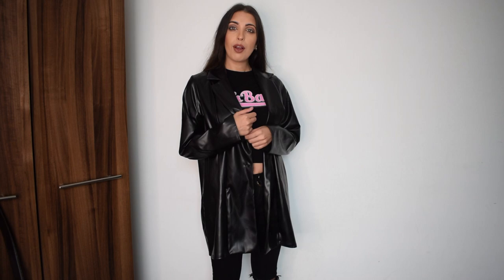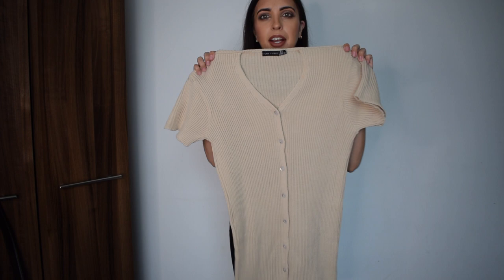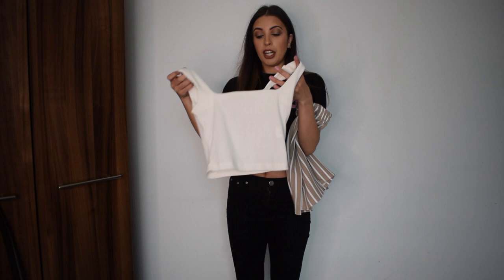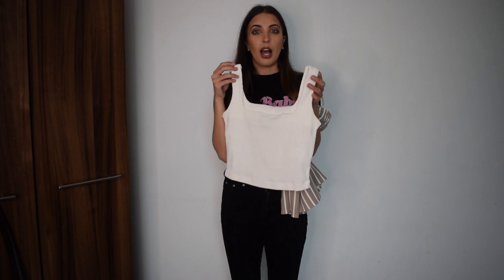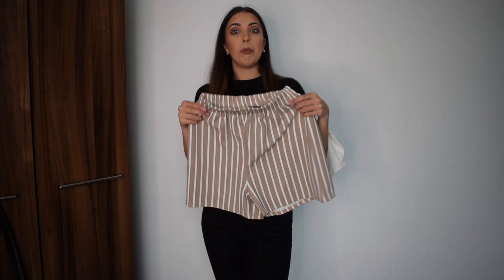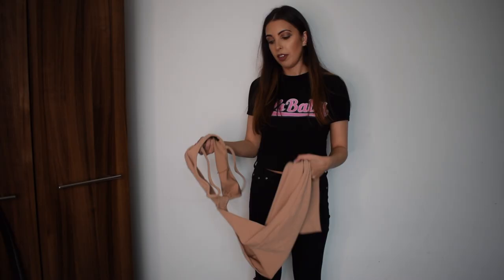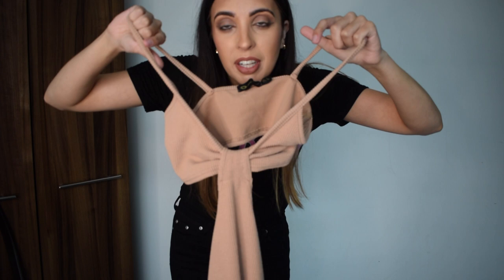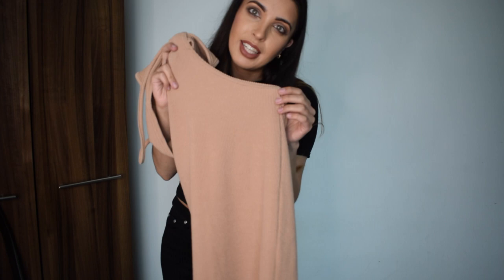Mini ISawitFirst Haul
Today I'm sharing some goodies I got from I saw it first. I'd love to know what you think of them!

Natasha
Tattiexo

Links:
Stone Petite Rib Cut Out Detail Midi Dress-8

Black faux leather blazer-8

Beige striped shorts-6

Stone Short Sleeve Button Through Knitted Dress-6

White square neck crop top-8